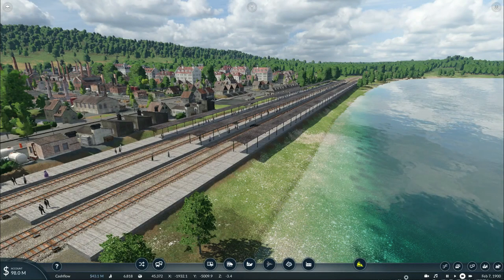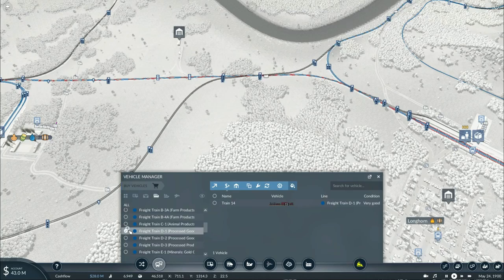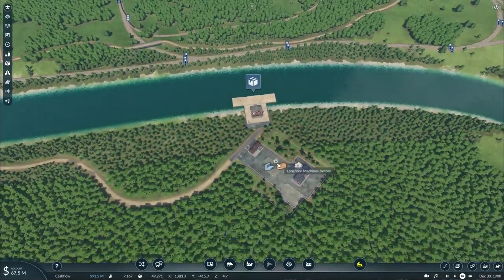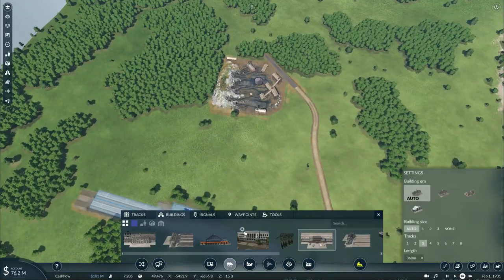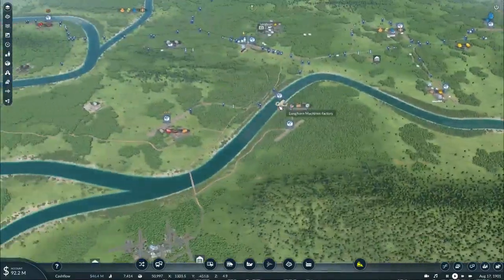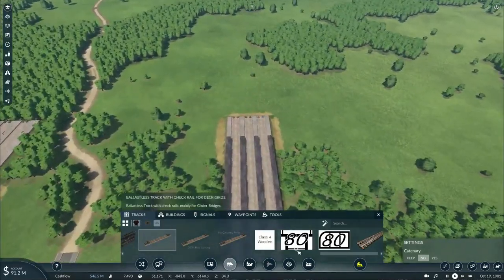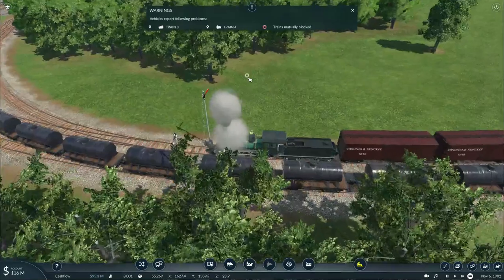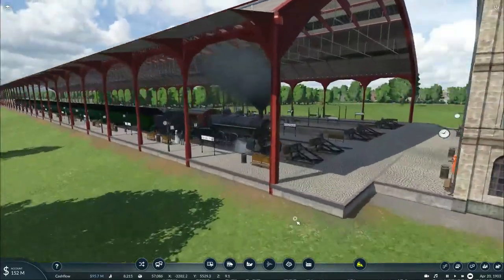Let's Play: Transport Fever 2 (Free Mode Game Part 12: Atlantic Express)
In the previous episode, we acquired a new express engine, the Rodgers Ten-Wheeler and set up a new express route just before we reached the year 1900. As now we're in the 20th century, it's time to upgrade our equipment and modernize somethings, as well getting the track set up to serve the steel mill in future, once more freight engines become available.

=Mods Used=